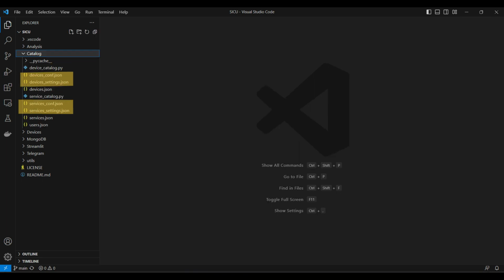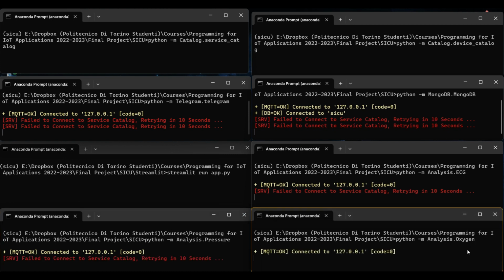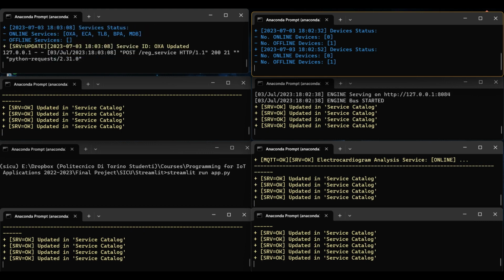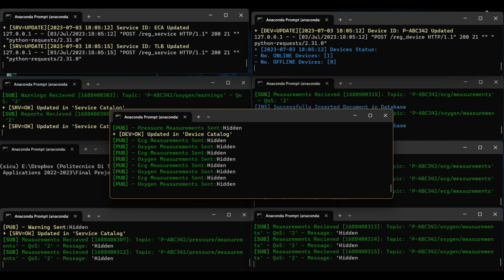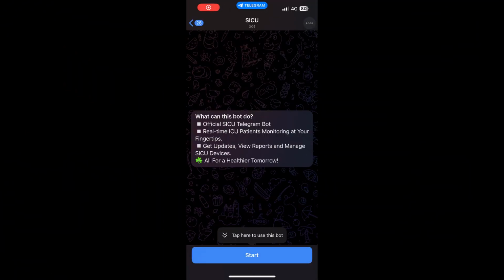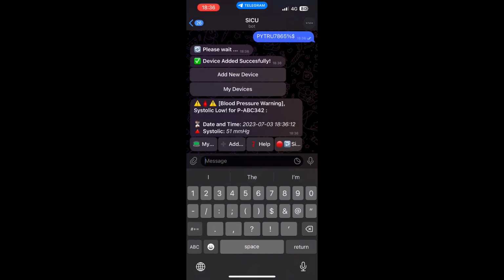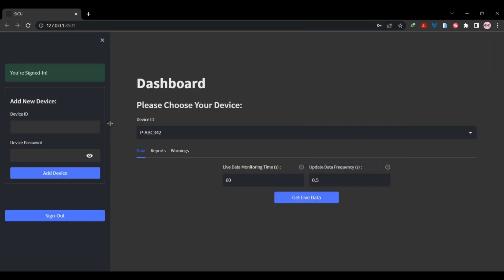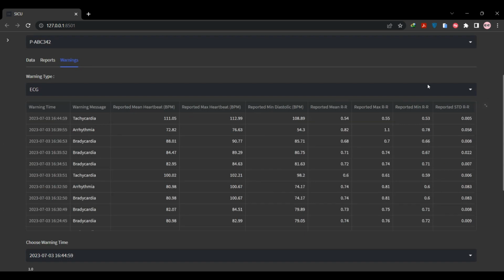Demo Walkthrough - Smart Intensive Care Unit (SICU) - Programming for IoT Applications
Discover the Smart Intensive Care Unit (SICU) in this comprehensive demo guide. This video takes you through a detailed walkthrough of our advanced healthcare solution, showcasing how it integrates ECG analysis, blood pressure analysis, and oxygen saturation analysis tools in order to monitor and track the status of patients in Intensive Care Unit (ICU)

Telegram Bot Address: @sicuappbot
+ Programming for IoT Application / July 2023 / Politecnico Di Torino